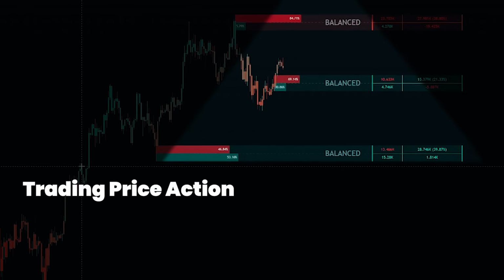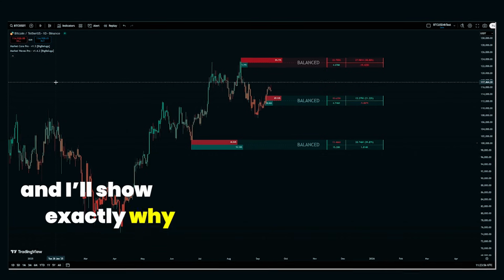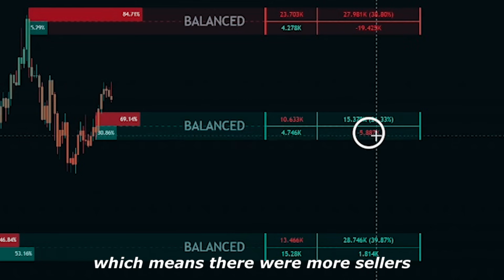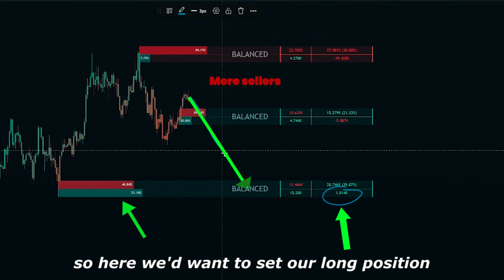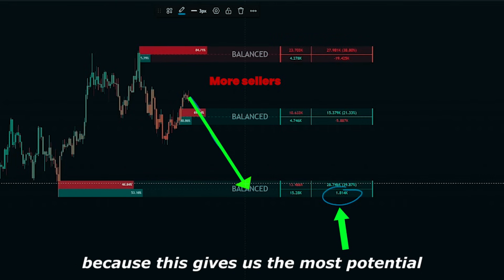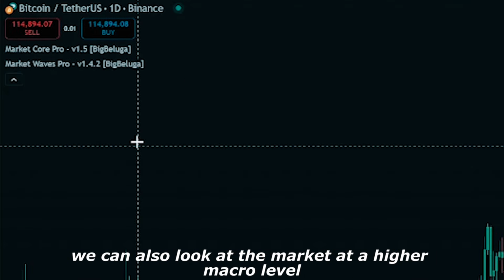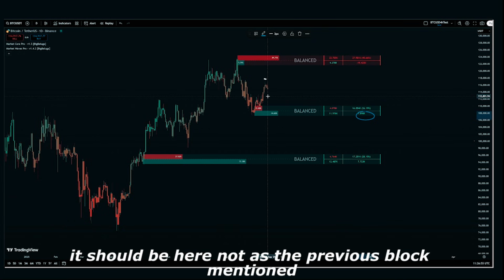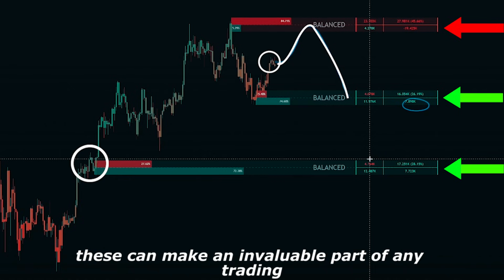The Only Order Blocks You’ll Ever Need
Join the top trader community on Discord Most traders draw random zones and call them order blocks.
Institutions don’t trade like that.

BigBeluga Order Blocks show where real buying and selling happened, backed by volume, delta, and reaction strength so you can instantly see which zones actually matter.

In this video, you’ll learn:
• How order blocks are formed by institutional activity
• How bullish vs bearish volume defines support and resistance
• Why high-volume blocks react harder when price returns
• How delta volume reveals real market intent
• How breaker blocks flip resistance into support
• How macro order blocks align you with overall market flow

Each block is ranked by strength, volume dominance, and reaction quality, making entries cleaner and decision-making faster.

If you want precision entries, clear invalidation, and less noise, this is how smart money zones are meant to be traded.